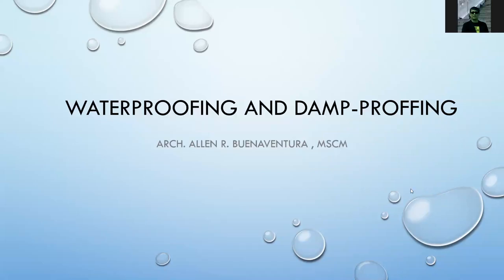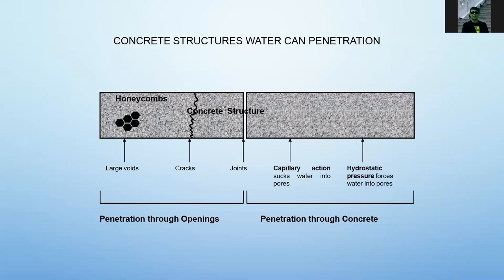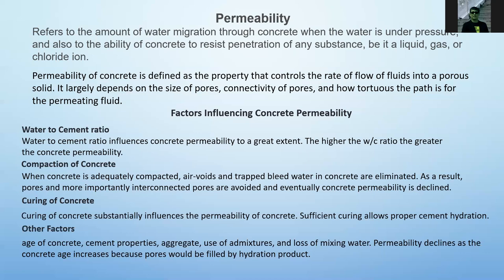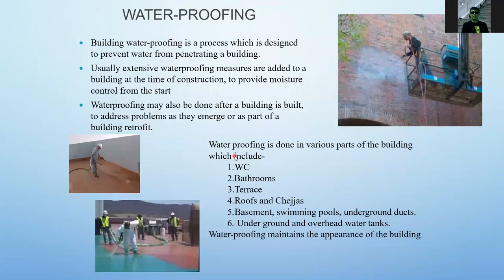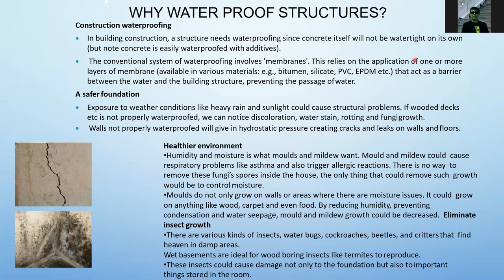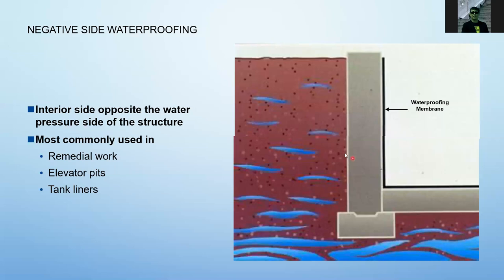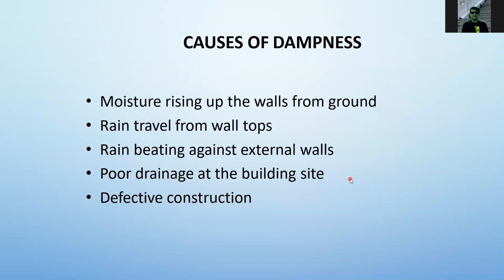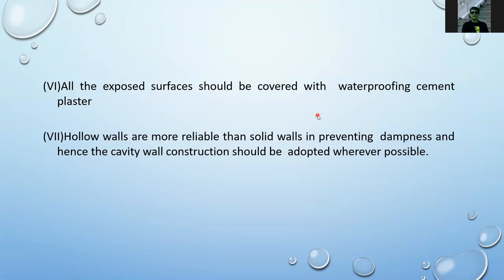Water Proofing part 1